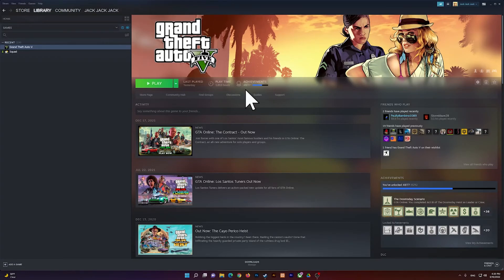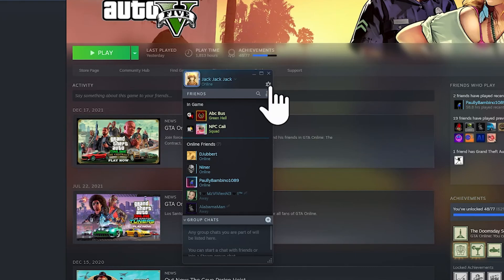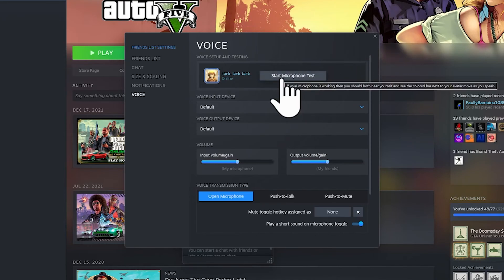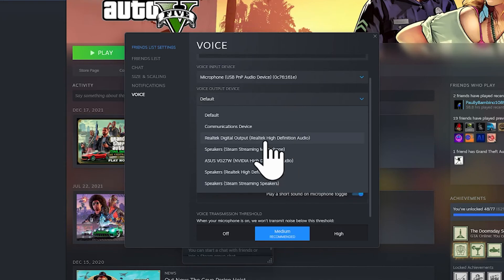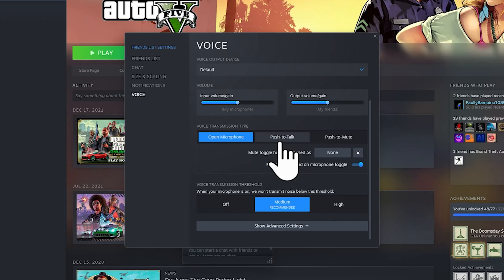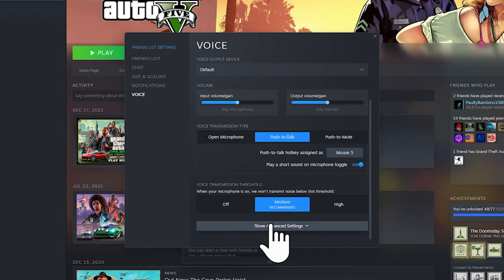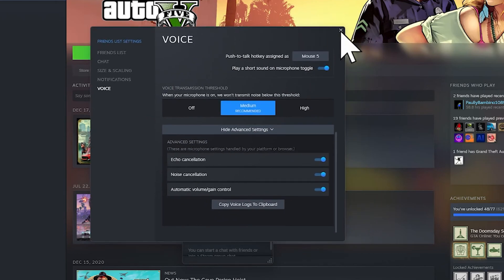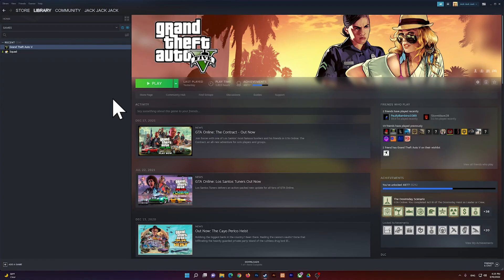How to Setup Microphone on Steam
In this video, I will show you how to set up your microphone on steam Games. if your microphone does not work on steam, this video is for you.